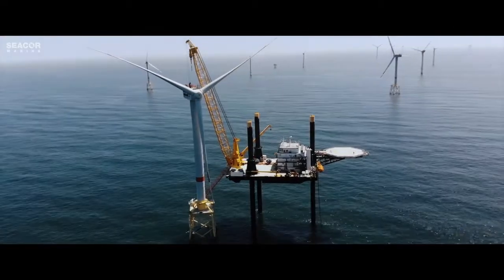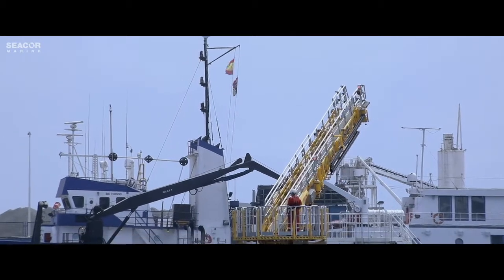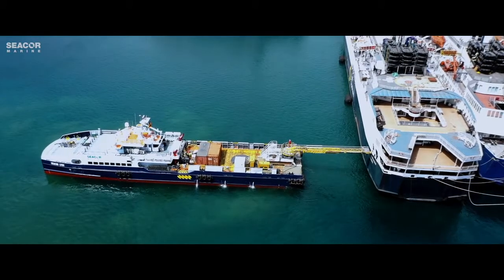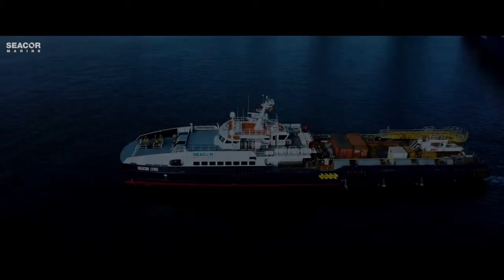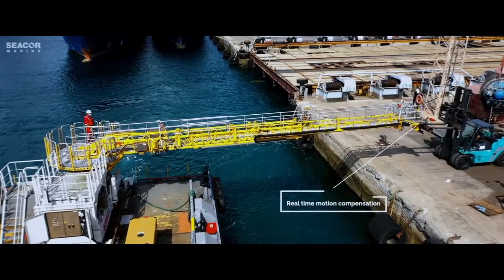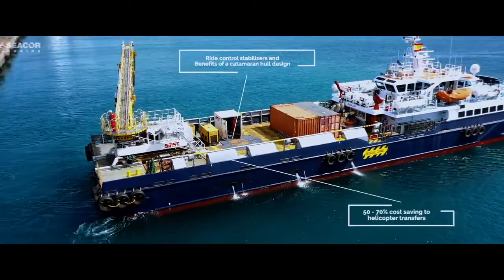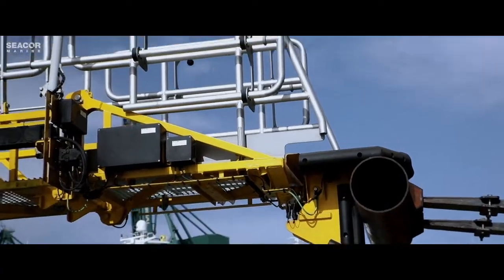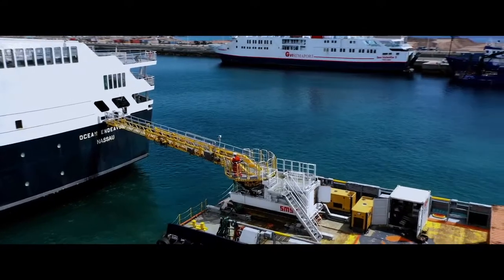SEACOR Marine Gangway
Demonstration of walk to work gangway.